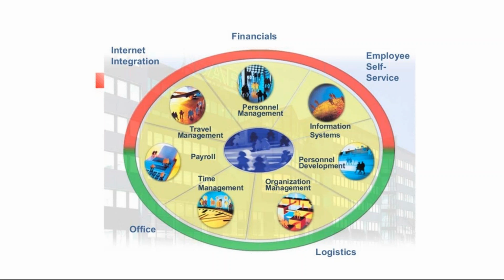TekTaurus SAP HR / HCM Orientation Session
Duration: 45-50 hours - Hands on Training + 100% Job Placement Assistance